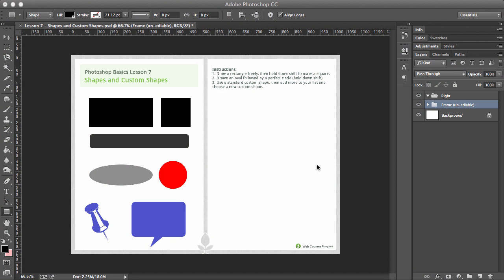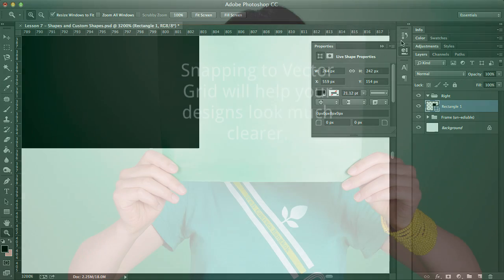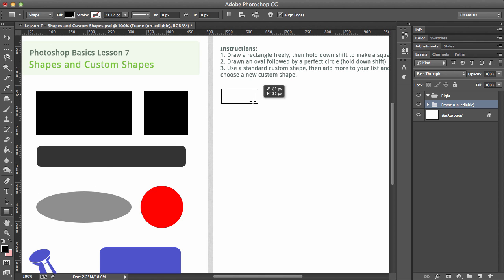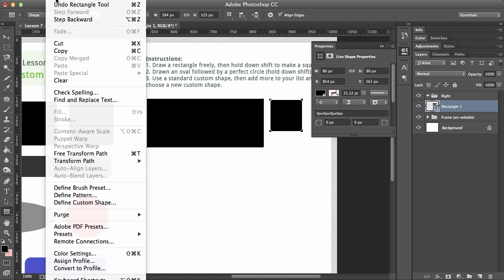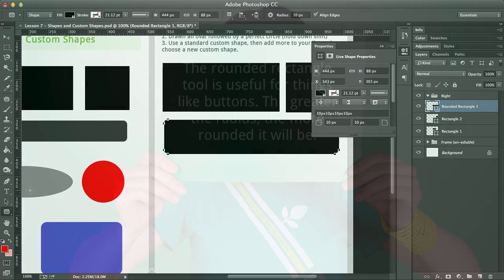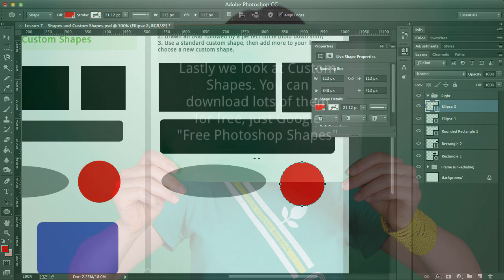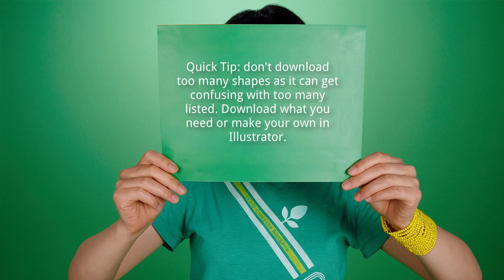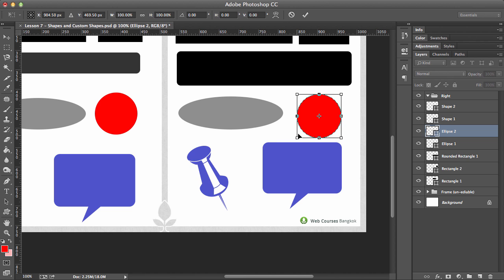Free Photoshop CC Tutorial - How to use Shapes in Photoshop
SEE BELOW FOR DOWNLOAD FILE

In this tutorial you will learn how to make all kinds of shapes and styles of shapes. We will be using the shortcuts Shift + drag.